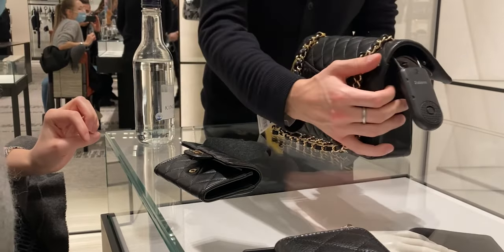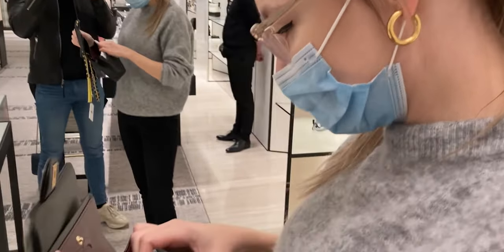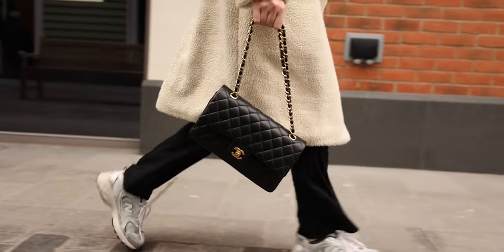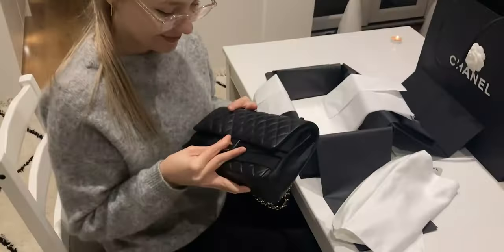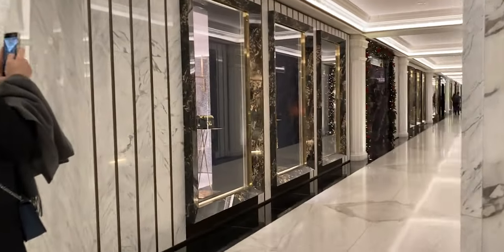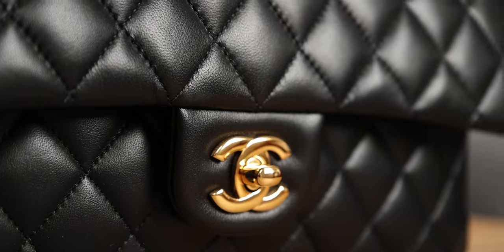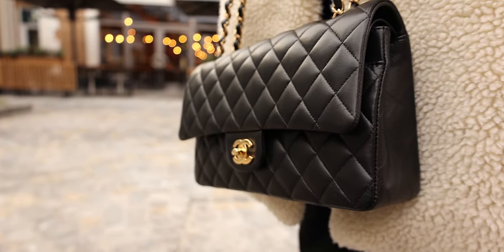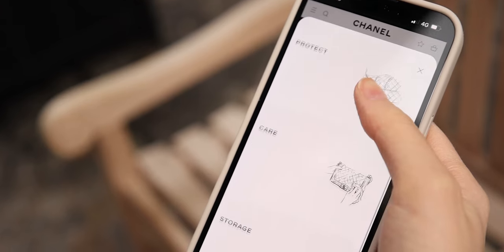How To Get A Chanel Classic Flap in 2022 | tricks and tips, new quota bag system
MONIKA25 (it will get you €25 off each insert in cart)
MONIKA70 (valid for order of 2 pieces)